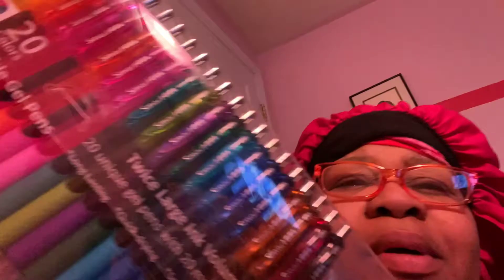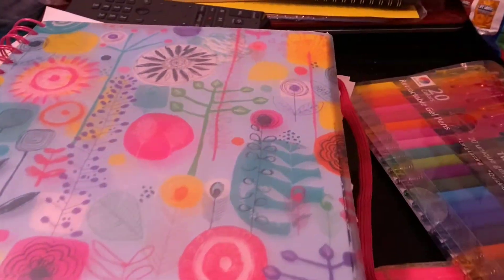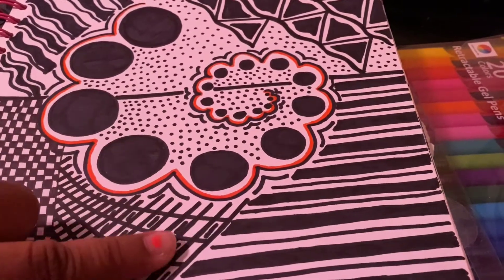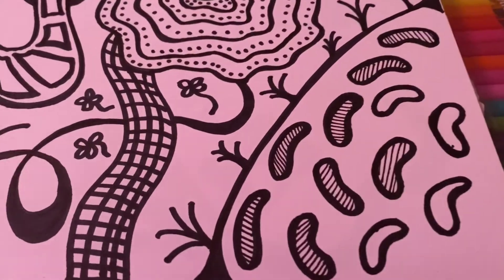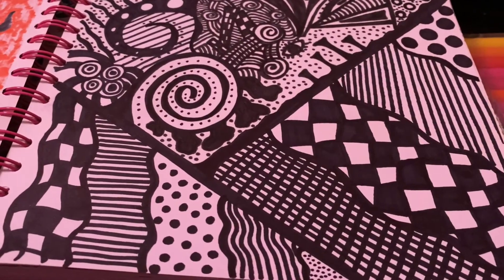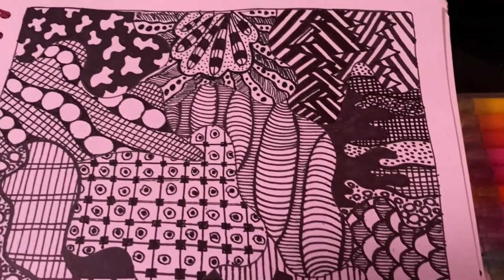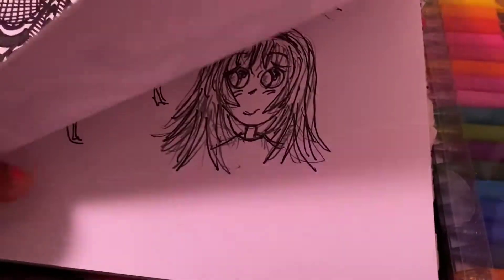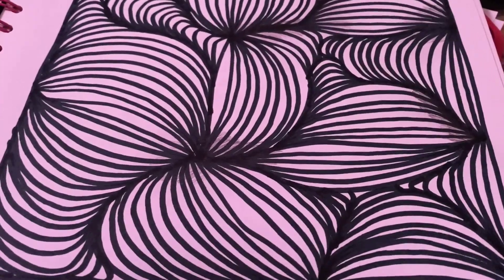Journaling at 3am!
Tammy, go to sleep!